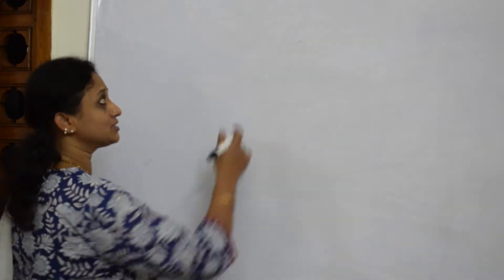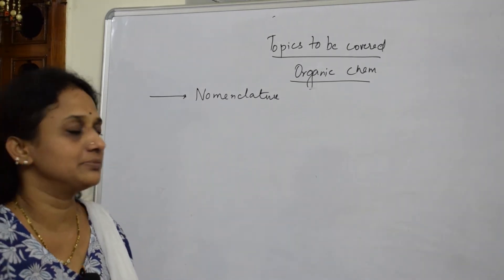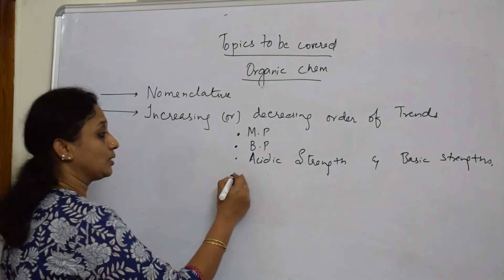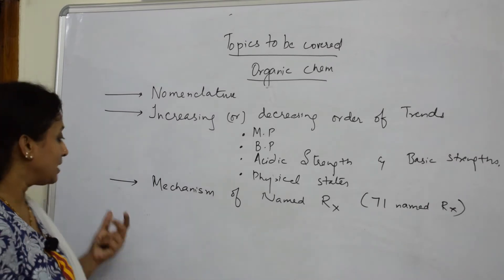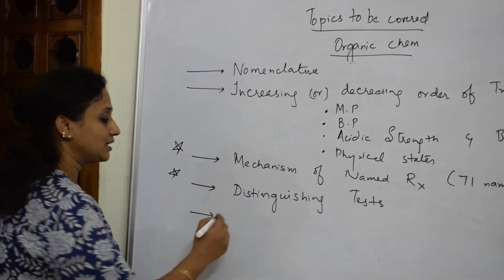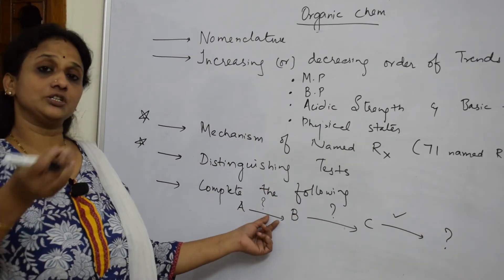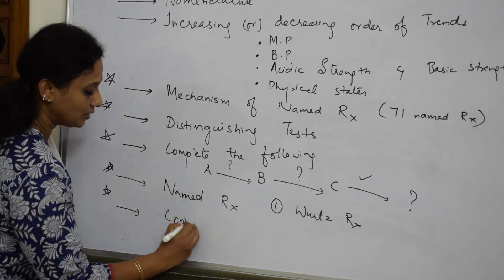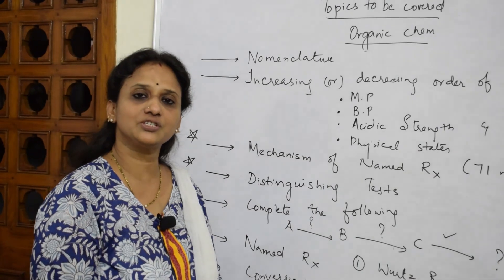10.62| Board FAQ'S unit 10 | class 12 |chemistry cbse XII|Halo alkanes | by Vani ma'am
More than 1500 videos  were uploaded. You can Search any topic in my 'World of Chemistry - class 11 and 12' channel. This topic gives an overall view of the frequently asked questions in organic part of board examination.

 BIOMOLECULES

 CHEMICAL BONDING